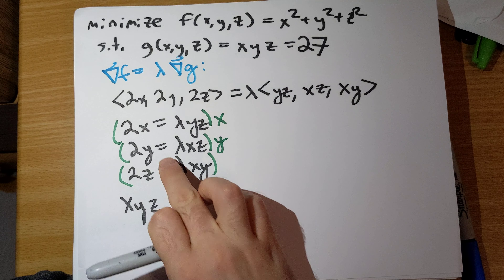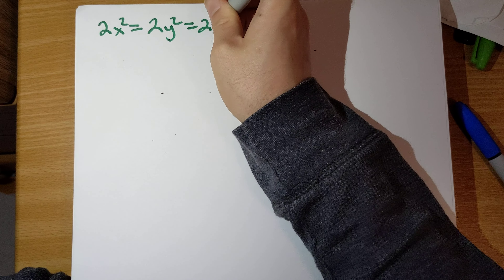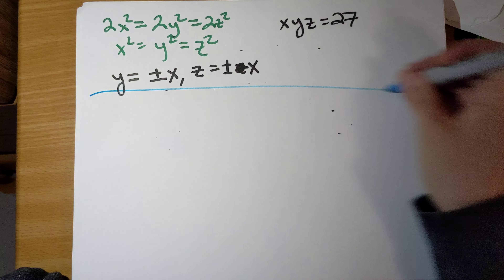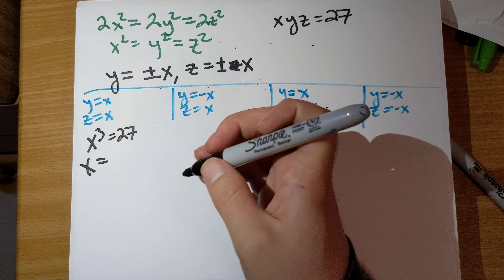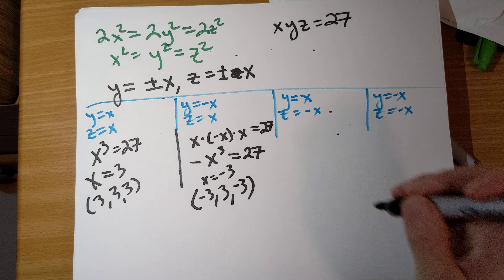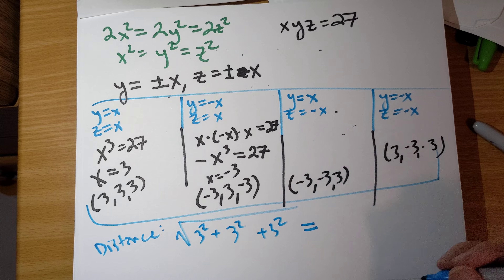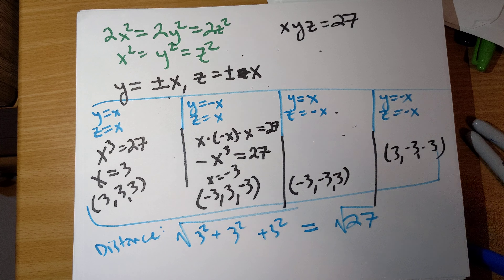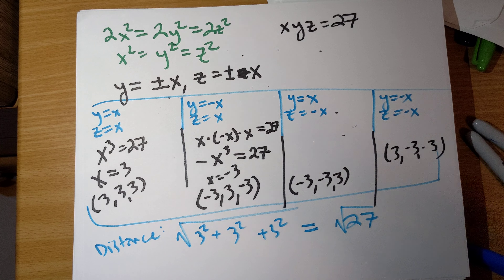251 test 2 review: #48